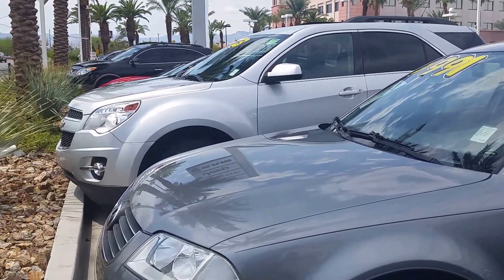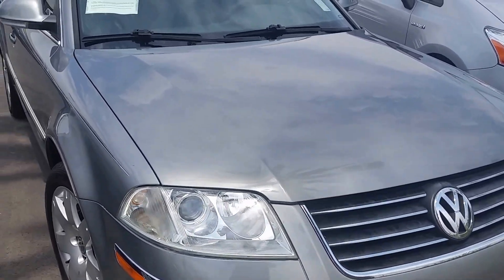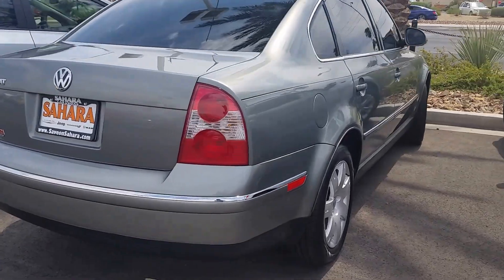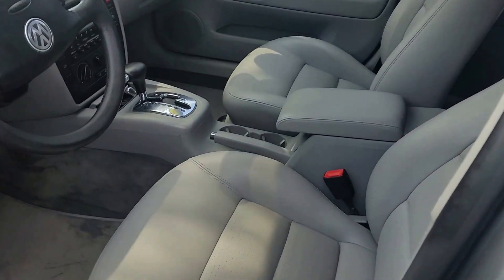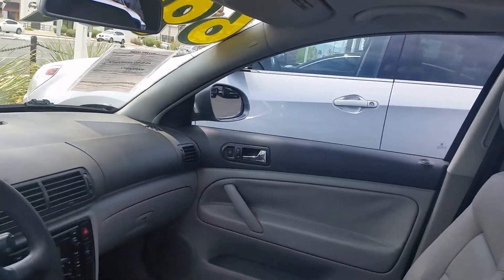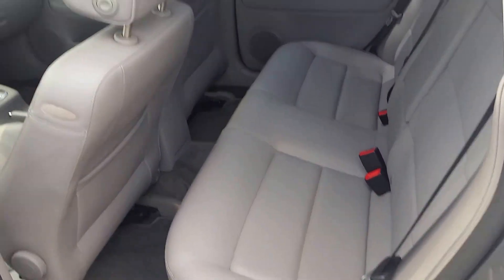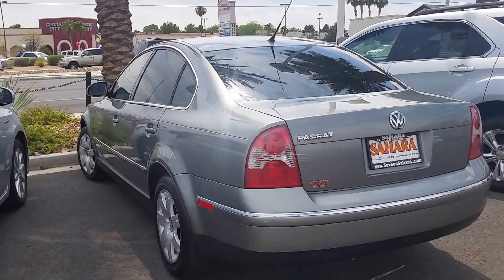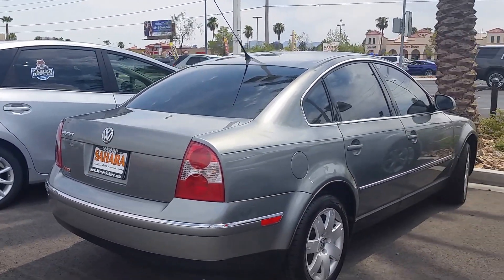2005 Volkswagen Passat with 40,000 miles from Fritz the carguy 702 - 595 - 2716